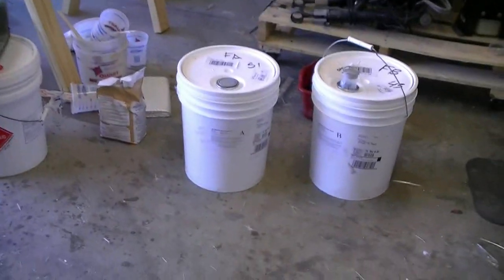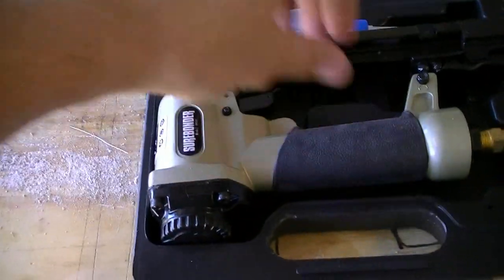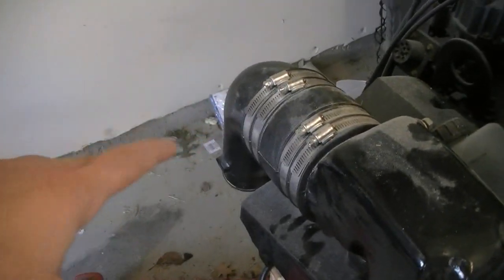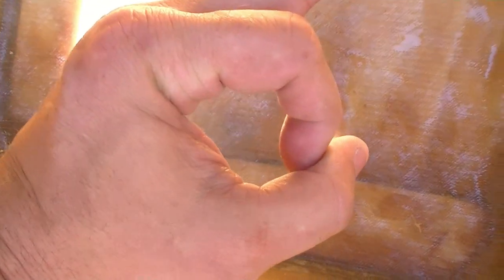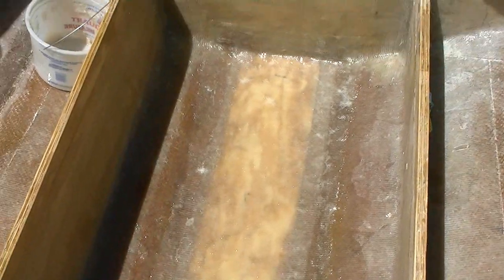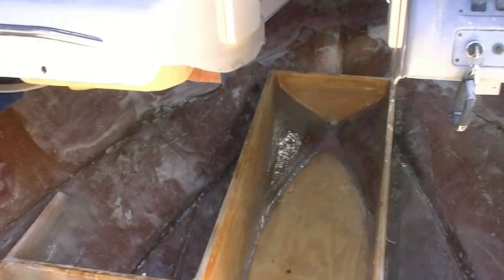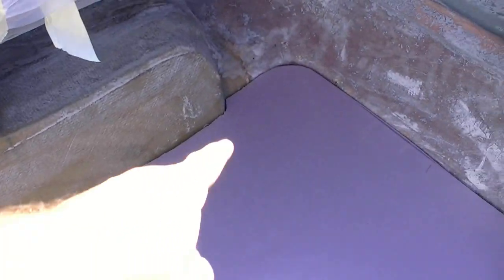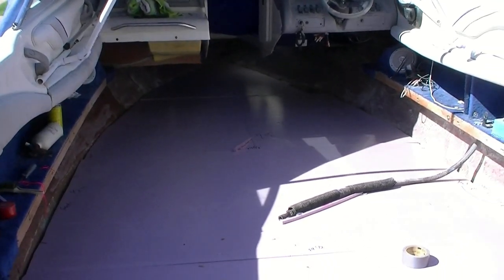Cutting the templates for the deck, and some goody updates VLOG# 32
Today I cut the deck templates to prepare for the wood.